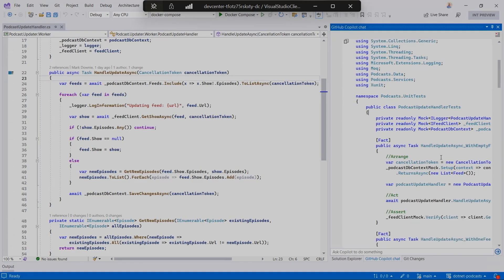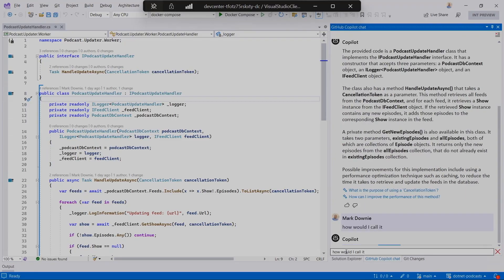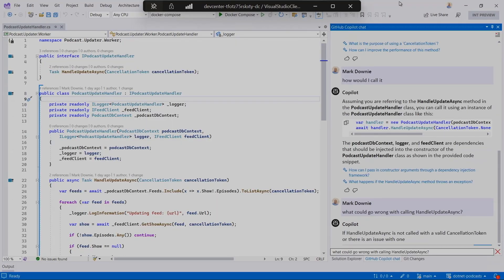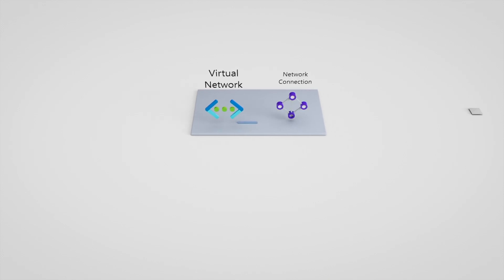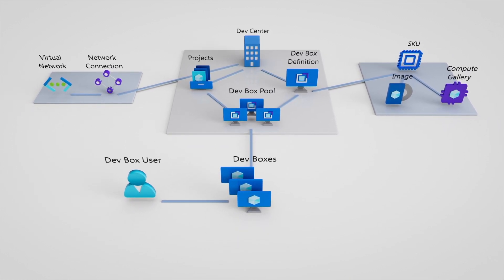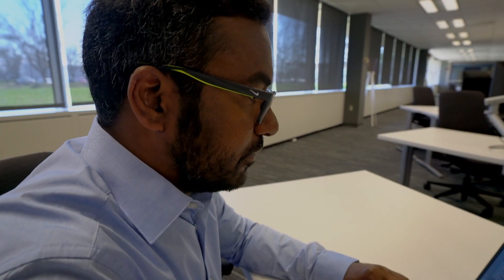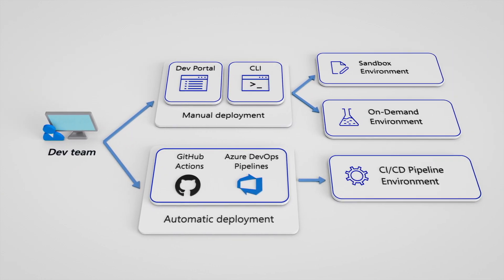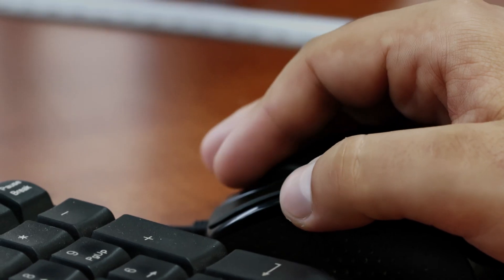GM adoption of GitHub Copilot, Microsoft Dev Box, and Azure Deployment Environments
General Motors story of improving developer productivity through the use of GitHub Copilot, Microsoft Dev Box, and Azure Deployment Environments.